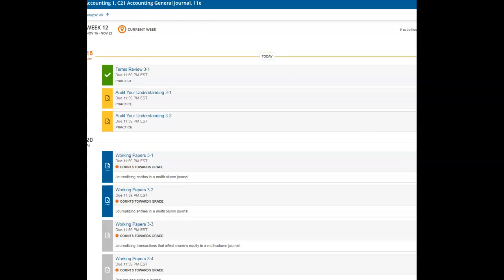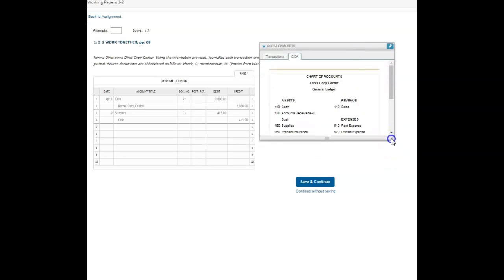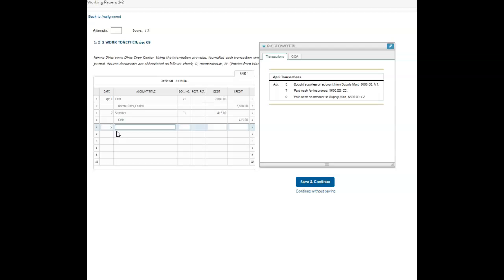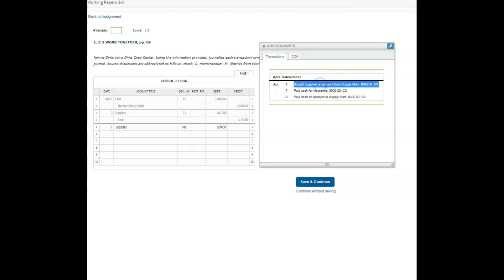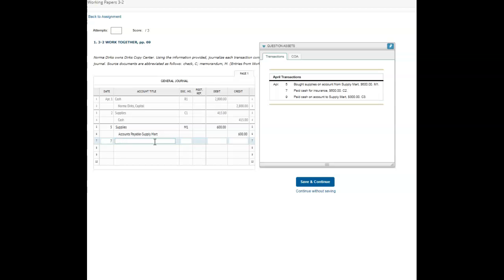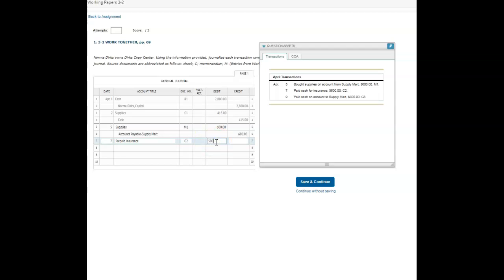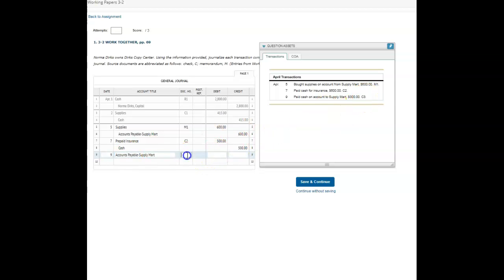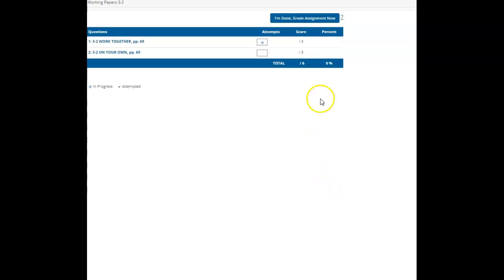3-2 Work Together Step by Step Video for Online Working Pape